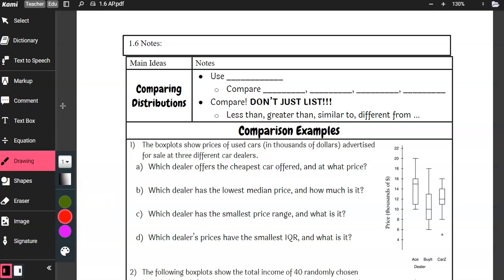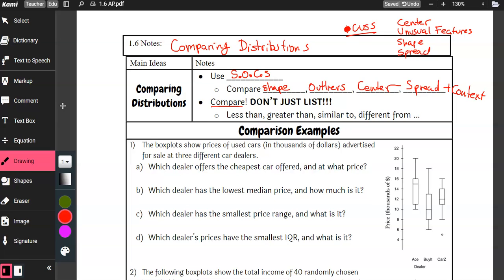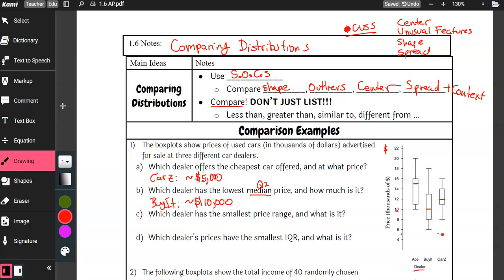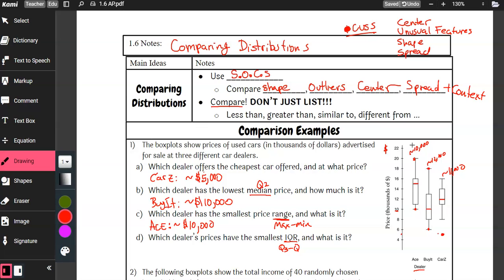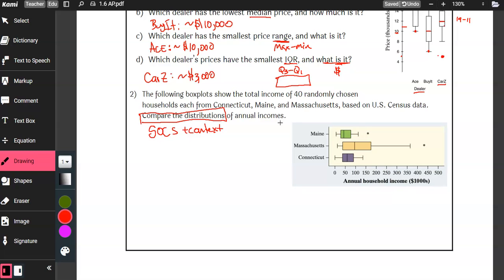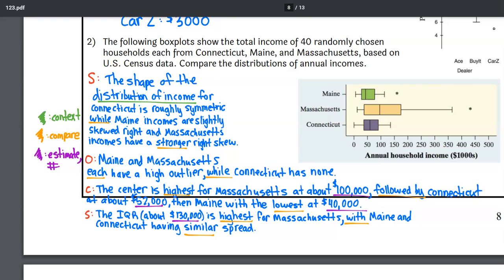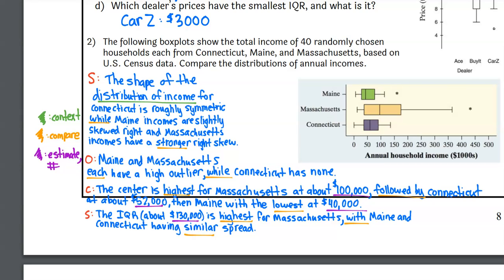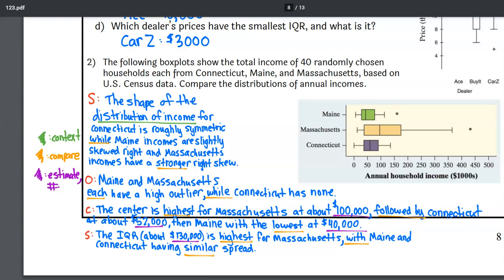1.6 - AP Guided Notes Set #1 E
1.6 - Comparing Distributions